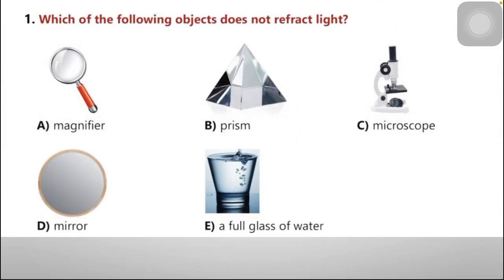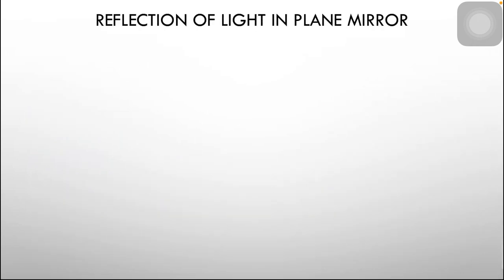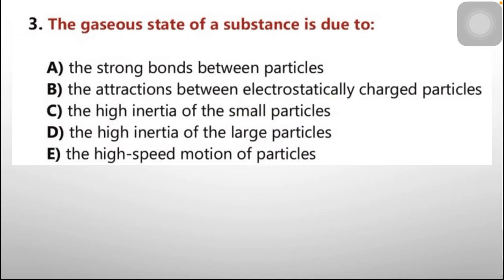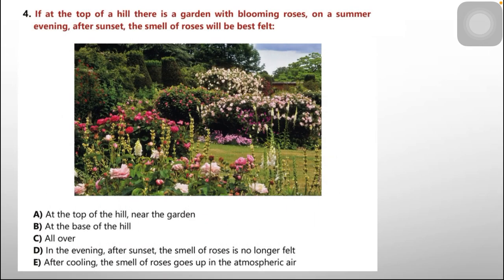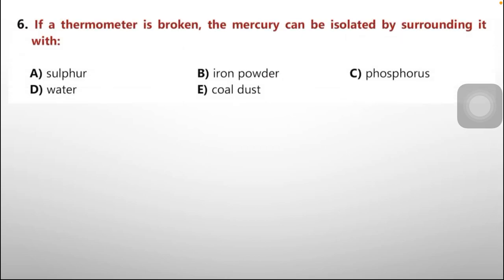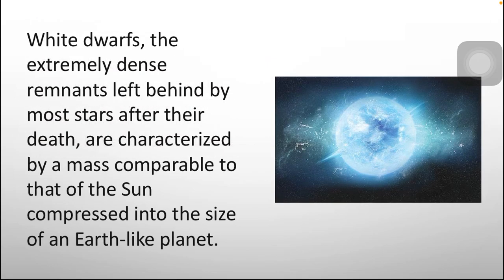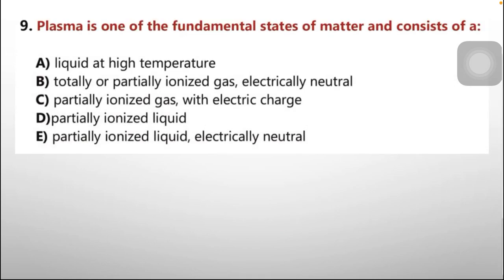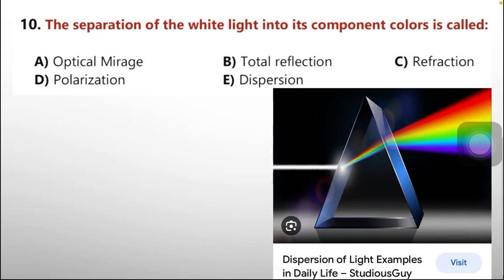IkSC cadet paper 2020, solutions of Q1-10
IkSC (international kangaroo science contest)
cadet level class 7th and 8th
Past paper 2020
solutions of Questions 1-10